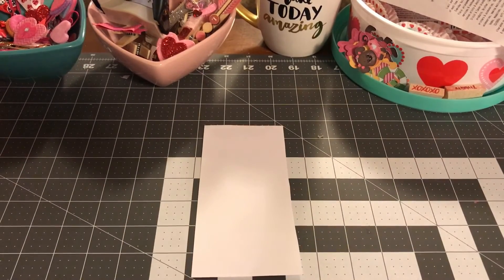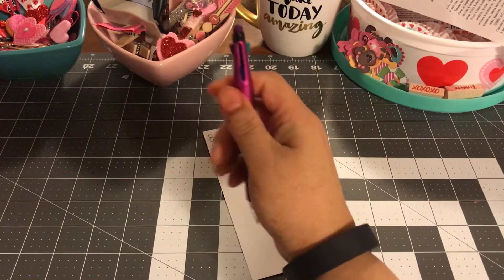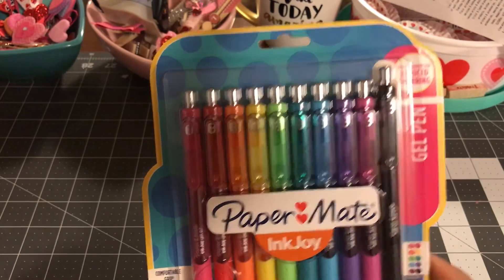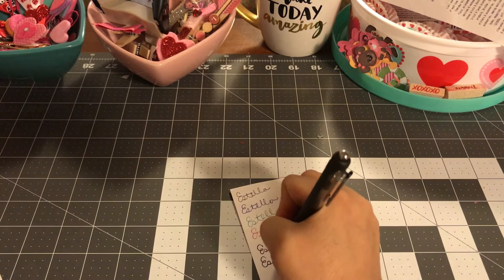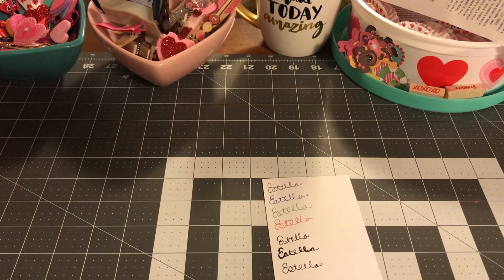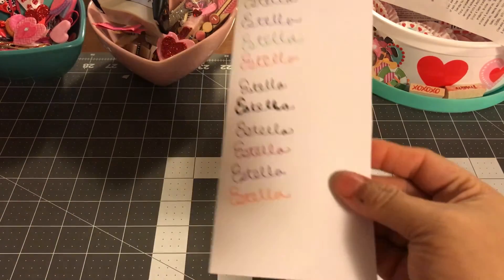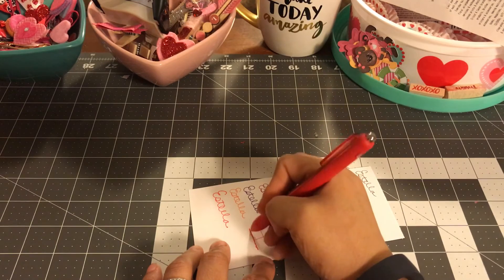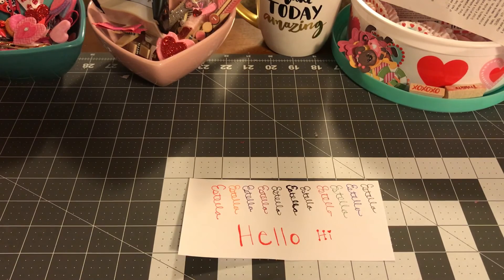Dollar tree/ Walmart pen review